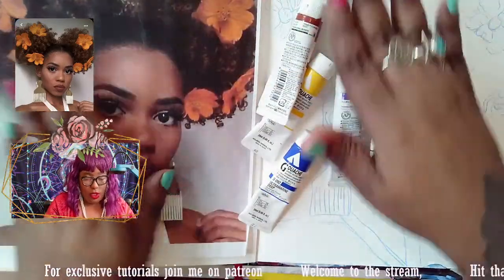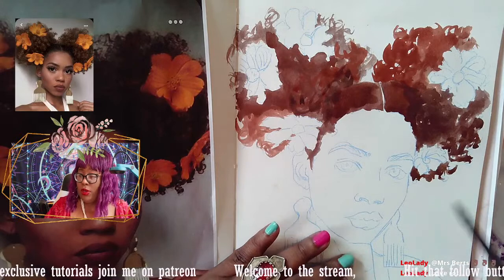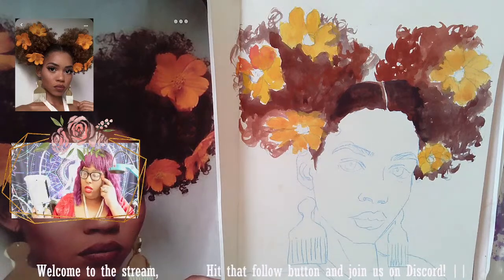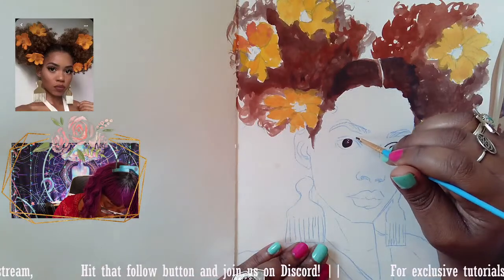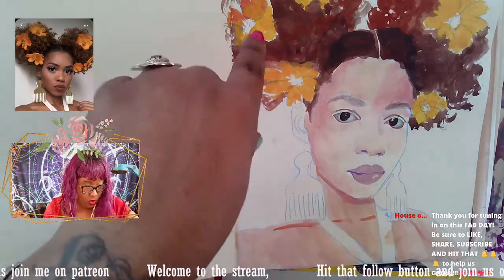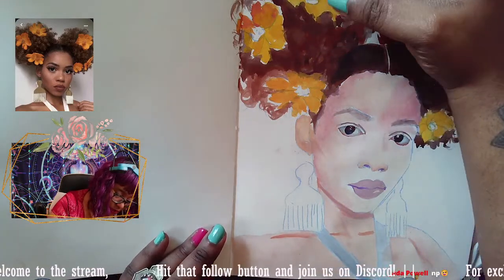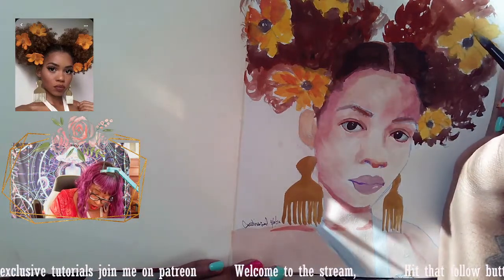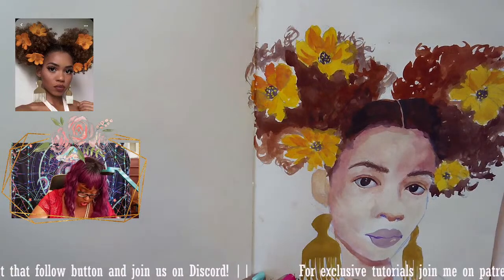How to paint a portrait with Acrylic Gouache Step by step tutorial✨🎉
Time Stamps
2:09 Supplies Color palette
12:50 Color mixing
14:04 Painting the hair
34:51 Painting the flowers
48:46 Painting the eyes
1:19:41 Painting the face

How to paint a Portrait series

Hey guys welcome back to the channel for our first video of the year if your new here welcome to the family im soo glad your here
My goal is to help you find your purpose through the world of art

Materials used
Acrylic Gouache
Ultramarine Blue
Quin Magenta
Cad Yellow
Yellow orche
White
Carbon Black

Arteza sketchbook 11x14
Pallette paper
9x12 canvas

 𝐿𝐼𝑆𝑇𝐸𝑁 𝑇𝑂 𝑇𝐻𝐸 𝑃𝑂𝐷𝐶𝐴𝑆𝑇 - Check out the audio version of this episode

PURCHASE COCO THE FREEDOM PRINTS
New website purchase your art box today

STREAMBEATS
Casey

The art Sherpa brushes
Princeton brushes 6100 series

Golden Acrylic paint- Ultramarine Blue

All artwork is owned by creative girl of color and Danielle Baker and I retain all of the copyright and licenses in to the original designs.